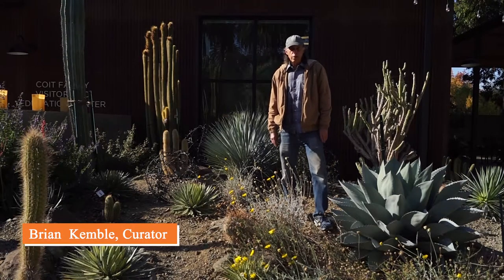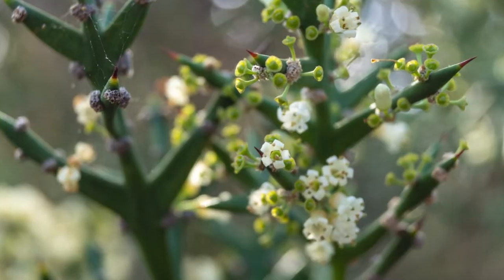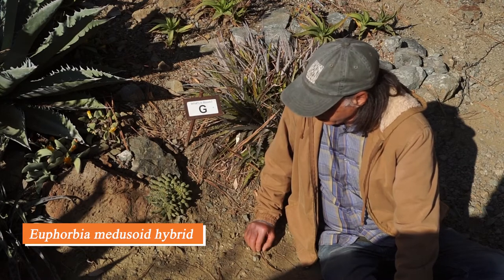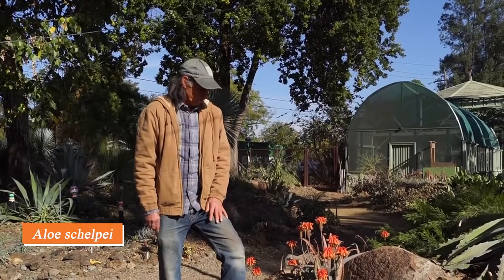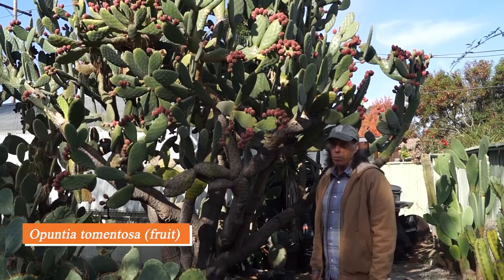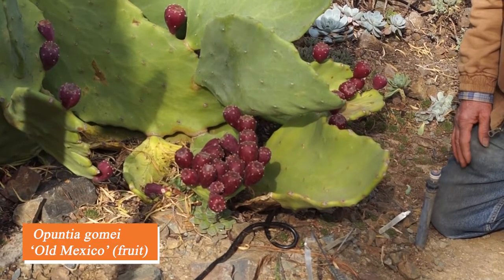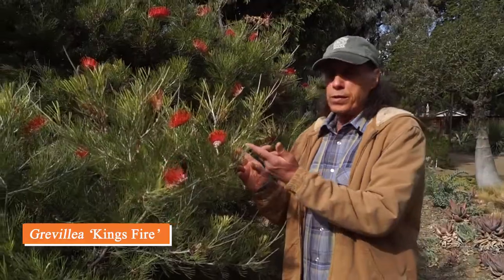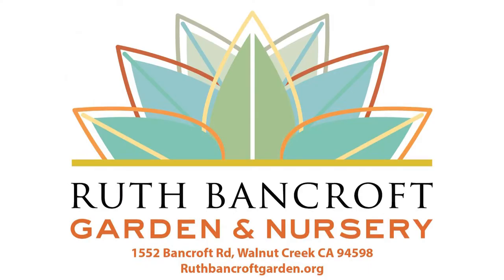What's in Bloom at the Ruth Bancroft Garden in November.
Join Brian Kemble, Curator, to see what's in bloom at the Ruth Bancroft Garden.